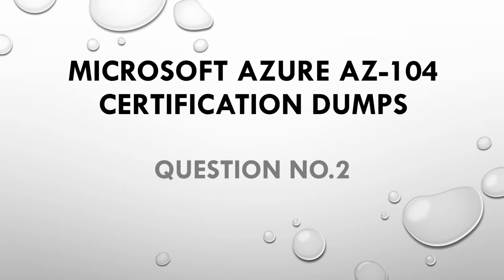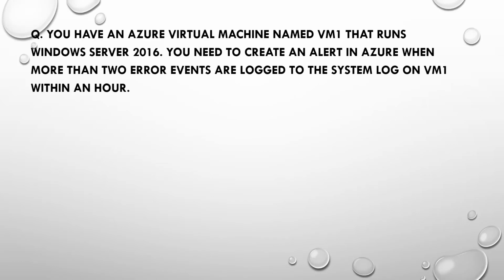AZ-104 certification Dumps Q.2 || Azure certification dumps|| Microsoft Azure certification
If you liked the videos and willing to buy the complete Azure/ AWS Video Course in Hindi:

Azure Solution Architect AZ 303 Video Course - Price 1999/-

Azure AZ 104 + AWS SysOps Administrator Associate - Price 2100/-

Call on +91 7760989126 for Online Interactive training.

You have an Azure virtual machine named VM1 that runs Windows Server 2016. You need to create an alert in Azure when more than two error events are logged to the System log on VM1 within an hour.
Solution: You create an Azure Log Analytics workspace and configure the data settings. You install the Microsoft Monitoring Agent on VM1. You create an alert in Azure Monitor and specify the Log Analytics workspace as the source. Does this meet the goal?